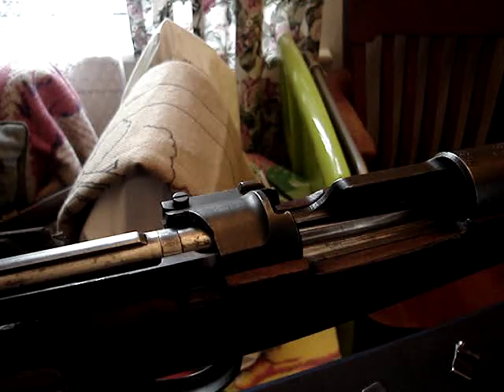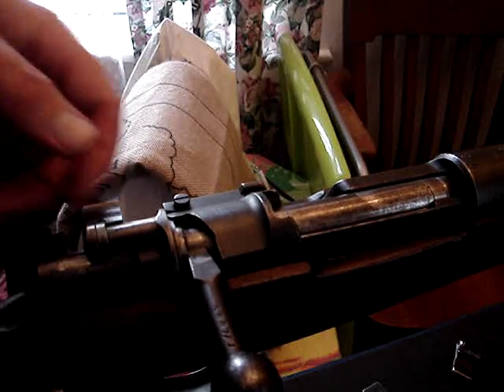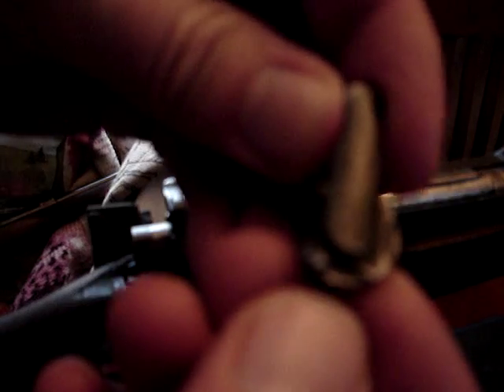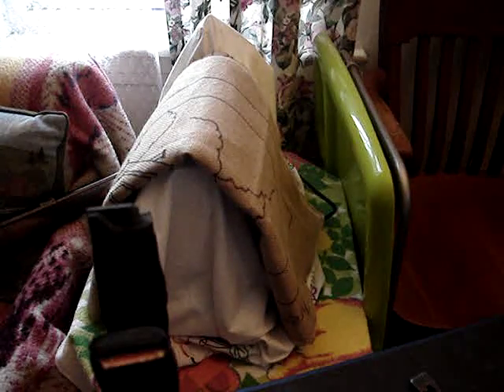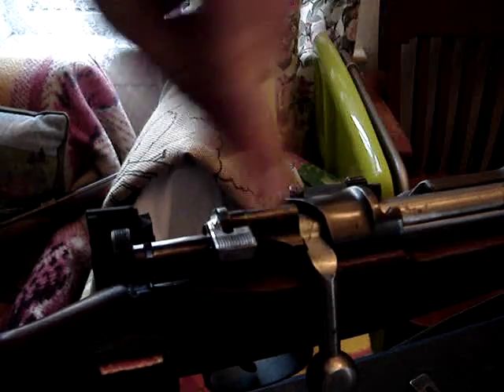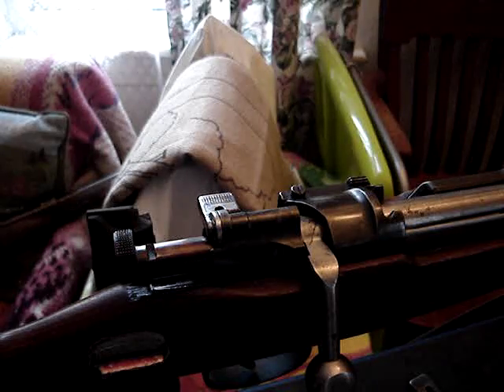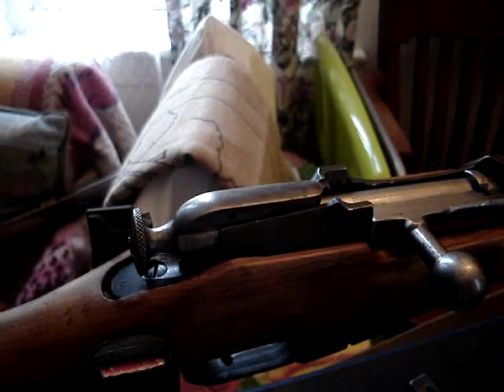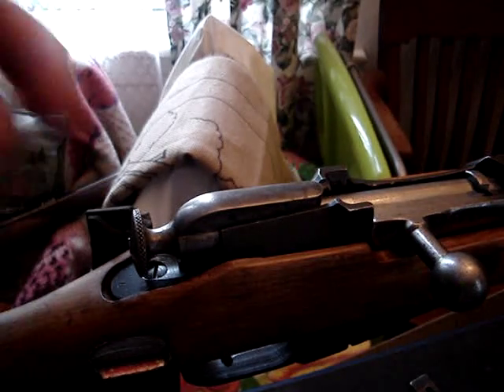Clicking Safety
The clicking loud Mauser safety.The problem and fix maybe?